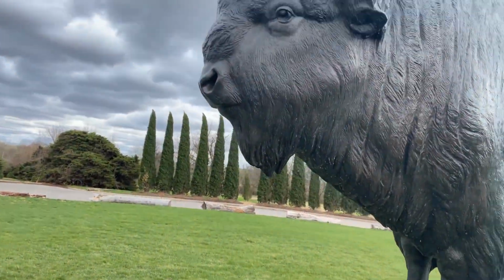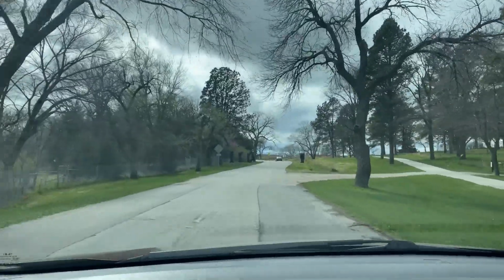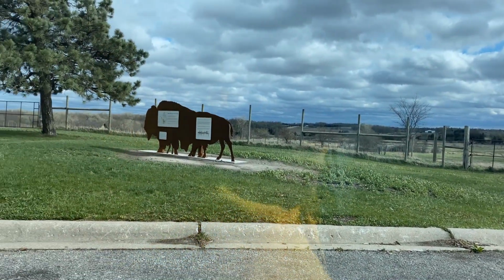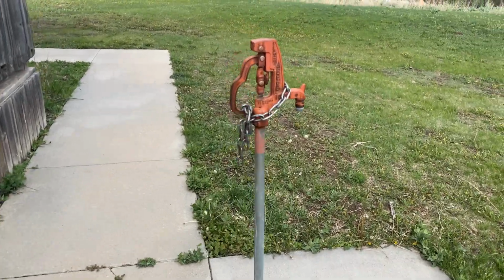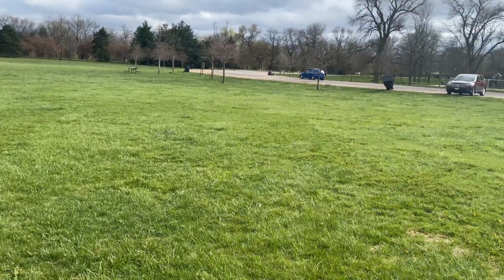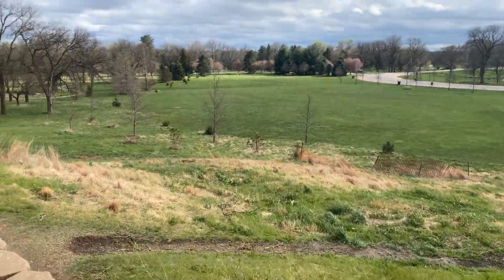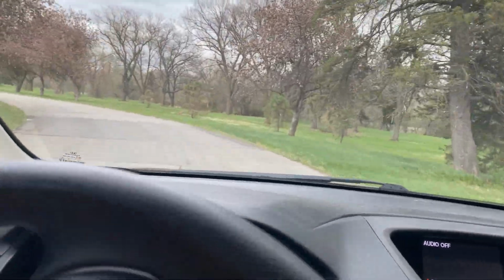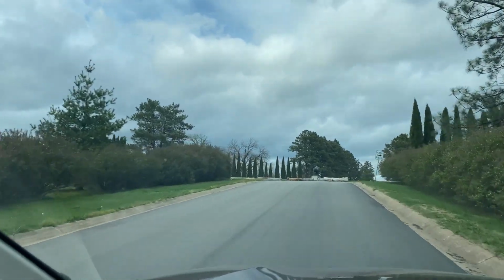Visiting Pioneers Park In Lincoln Nebraska on a WINDY day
Meagan and I went to visit the famous pioneers' park located in Lincoln Nebraska. It has some of the best scenery and figures located in the park. Very peaceful place to visit. On occasion, there will be animals at the park to visit including buffaloes and elk. Many birds as well reside there as well. We were unable to see any animals, unfortunately. But this is the experience we have while visiting on May 1, 2022.